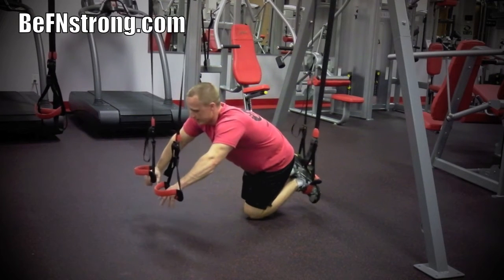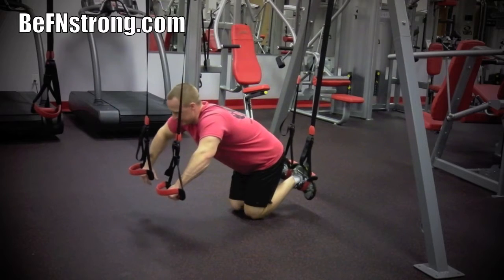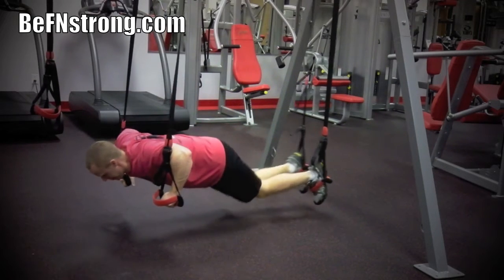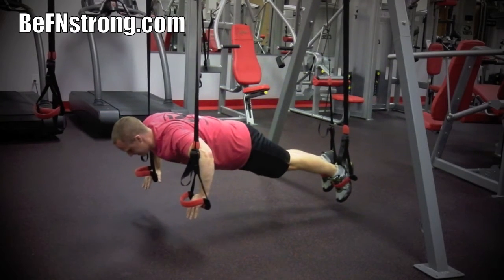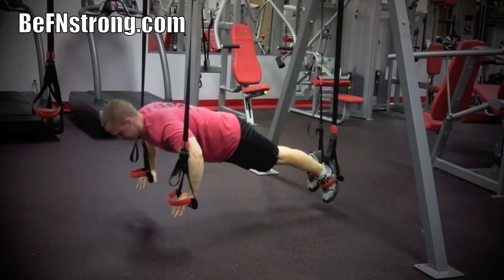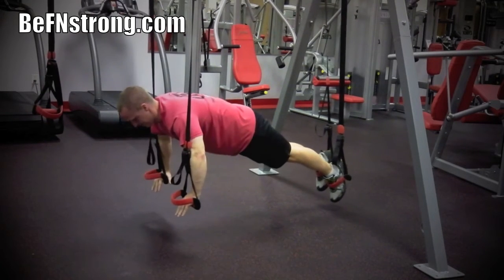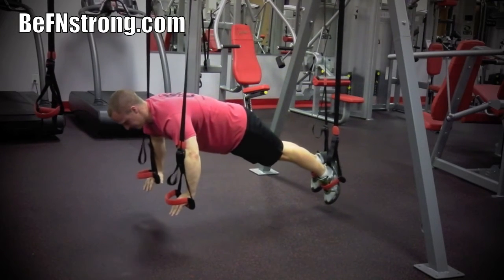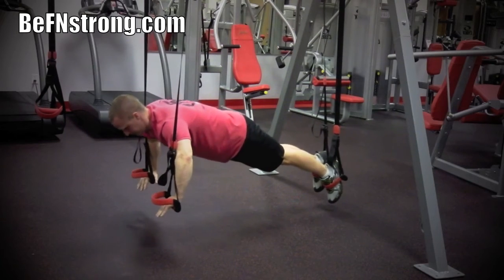Fully suspended suspension training push-up Male Trainer BeFNstrong.com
Build a massive or defined Chest with this simple movement from FoundatioNutrition Remember to always keep your abs tight when performing any movement!